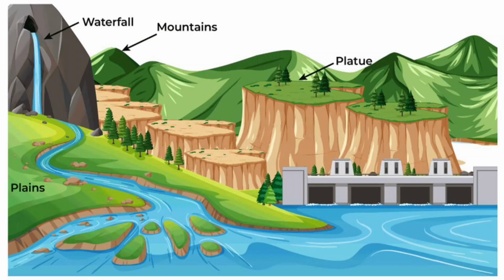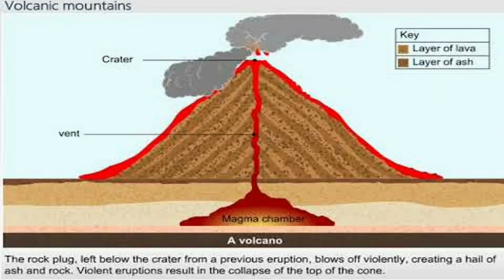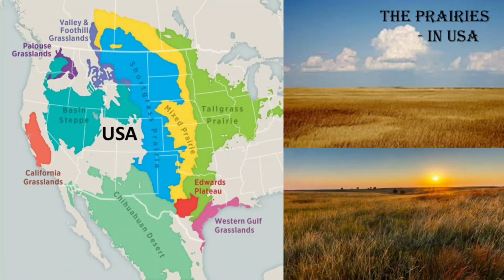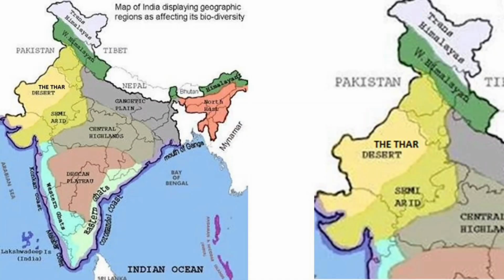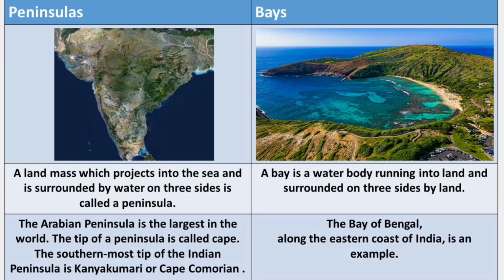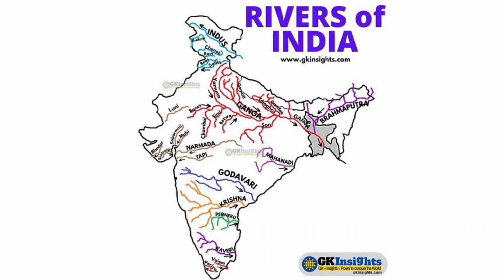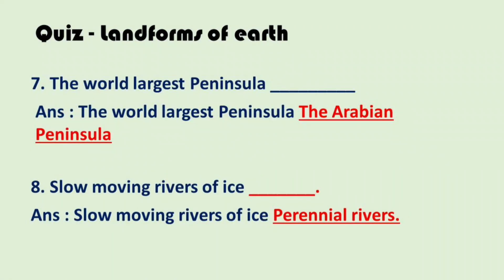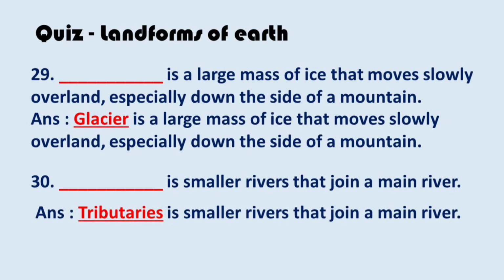General Knowledge-1, Landforms of the Earth